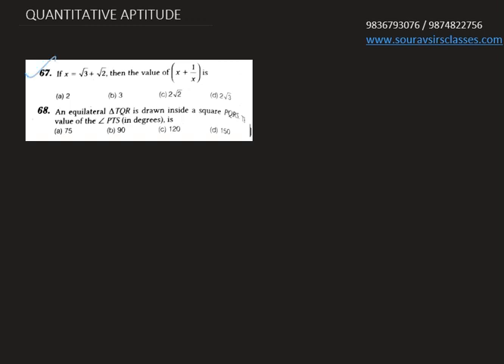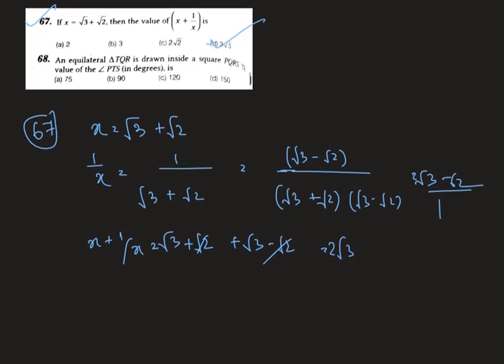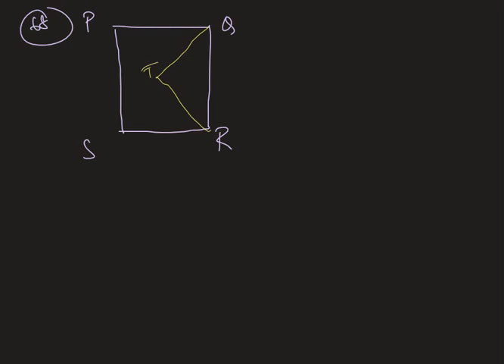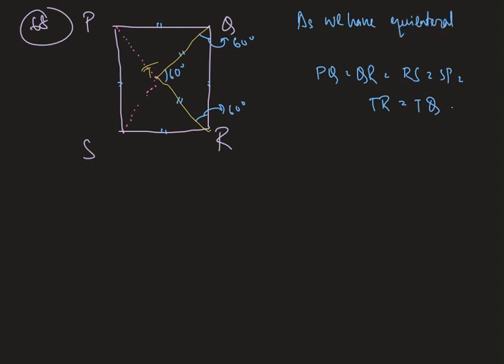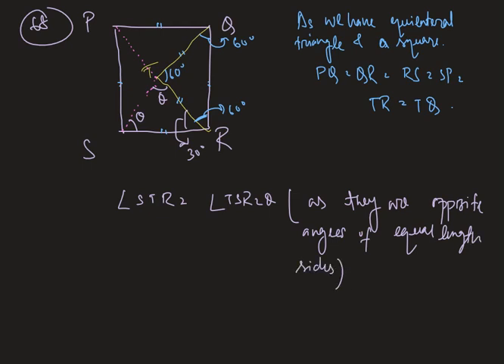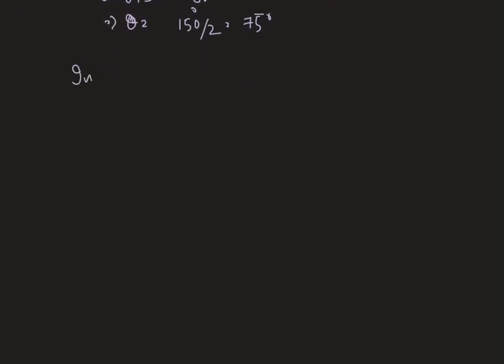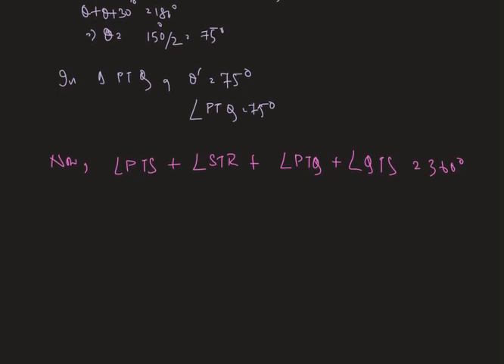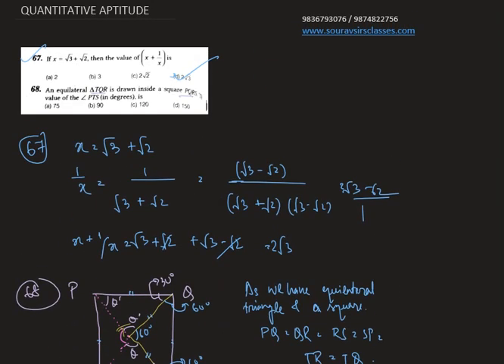SSC CHSL QUANTITATIVE APTITUDE special questions discussion and special shortcut for problem solving